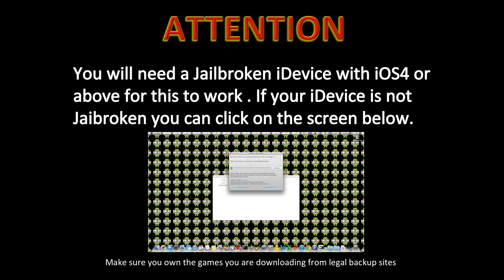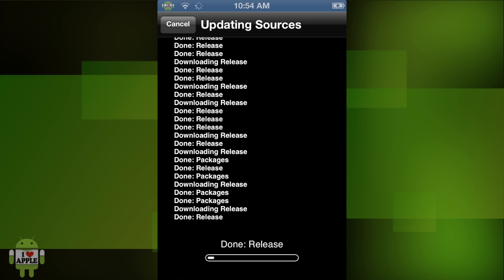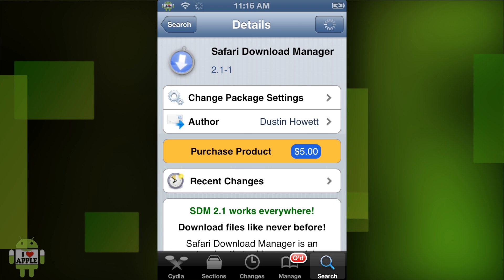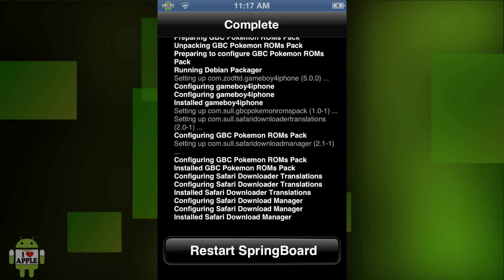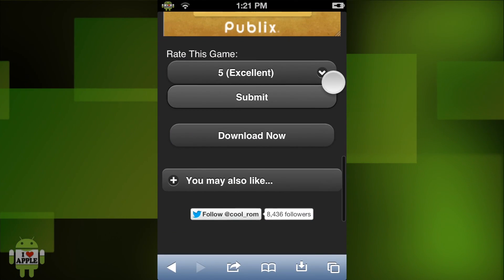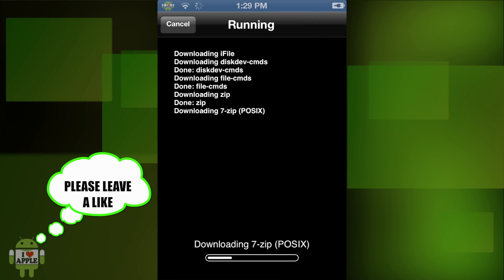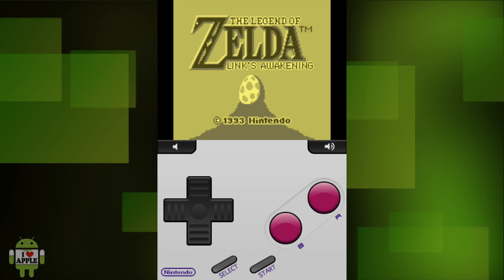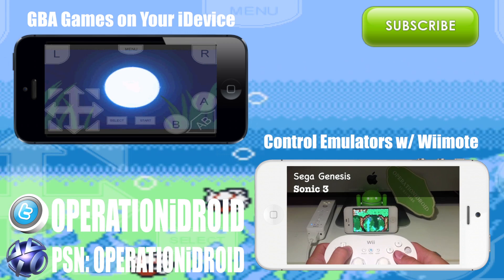iOS6: How To Install Gameboy & Gameboy Color games on your iPhone or iPod Touch